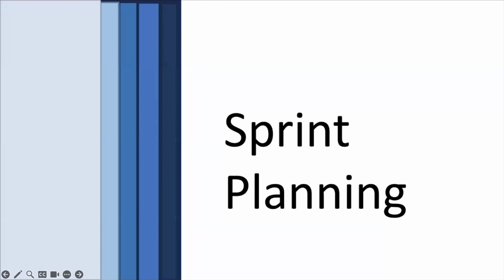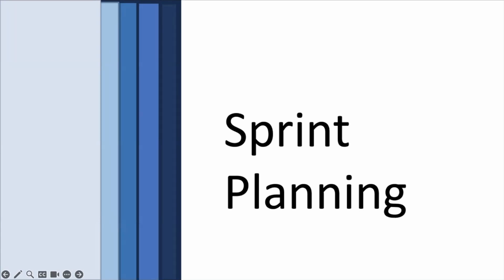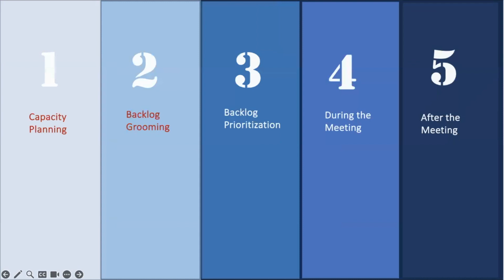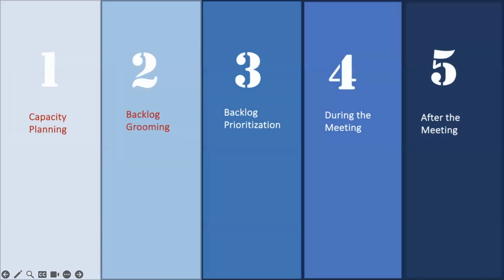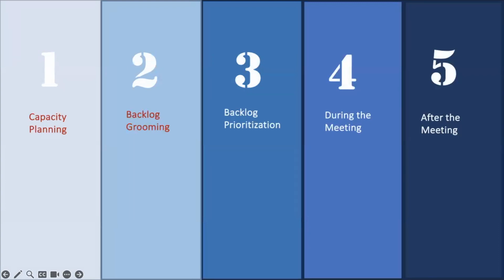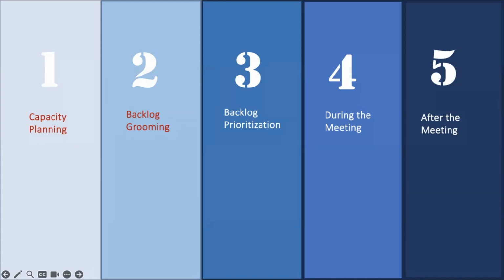Sprint Planning in 5 Steps